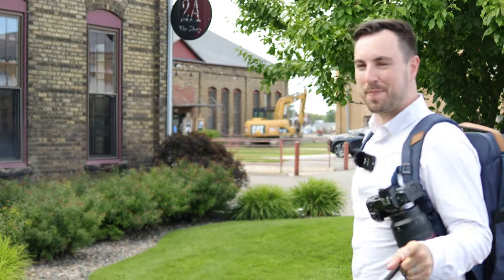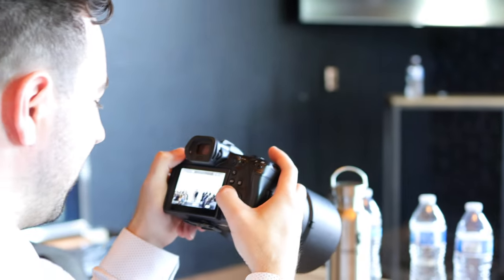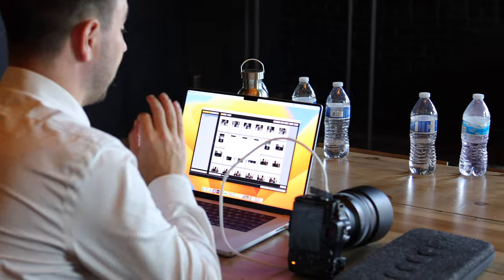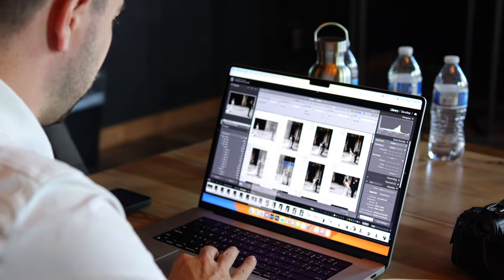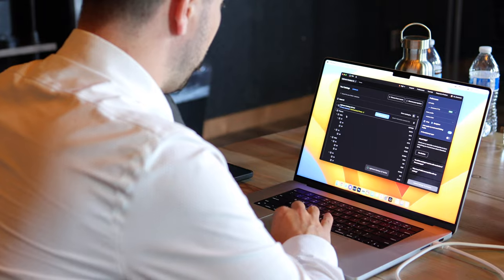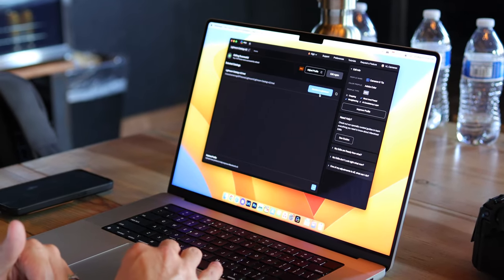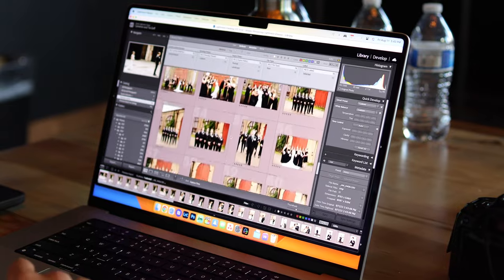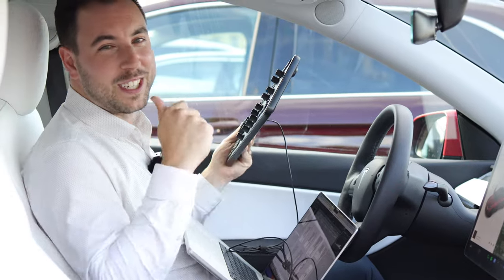Watch us Create a Same Day Slideshow at a Wedding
One of our FAVE things to do on a wedding day is surprise our couples with a handful of images from their day! We call it a Same Day Slideshow, and in today's video we're taking you behind the scenes with us to show you how we create the same day slideshow and present it to our clients! You don't want to miss this one 😉

00:00 Intro
01:55 BTS with Cam
02:25 Secret Editing Spot with Cam
03:05 Importing the Photos
05:00 Using Aftershoot
07:00 Using the Loupedeck
07:45 Presenting the Same Day Slideshow to our Couple!
08:55 Let's Chat Aftershoot!

About Us:

Cameron & Tia are wedding photographers and photography business coaches based in Minneapolis, MN. They met in second grade at Jonathan Elementary School. Sixteen years later, Cameron proposed to Tia at that same elementary school. Cameron is an ex-attorney and Tia is a past dance teacher who transformed their passions into a career that allows them to have a life together filled with independence and tons of travel. Now, they teach others to others to create the same flexibility and freedom in their own businesses.